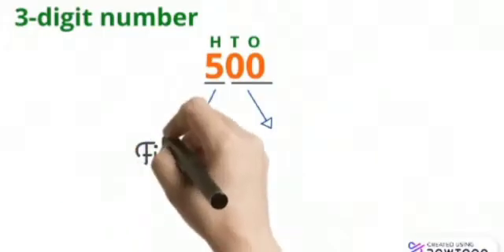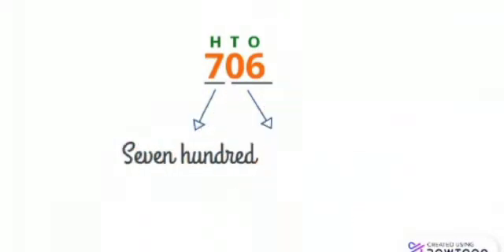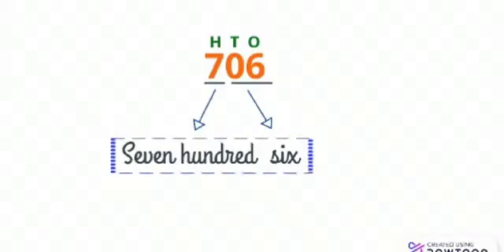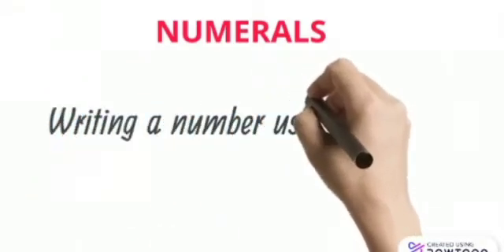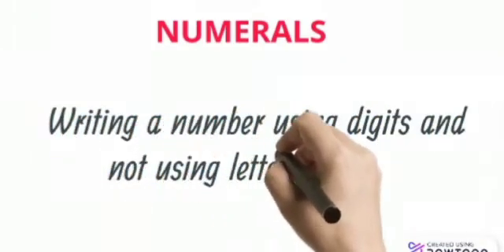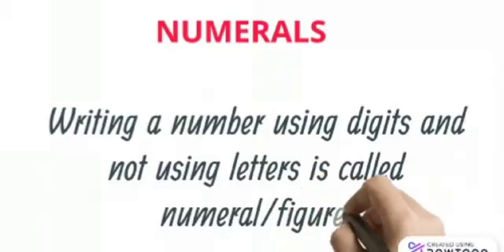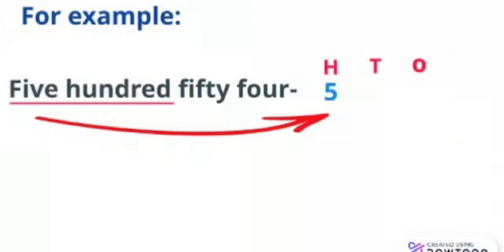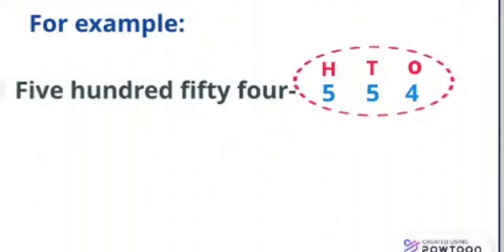Number names & Numerals|| Maths For Kids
Video from karamjitkaur